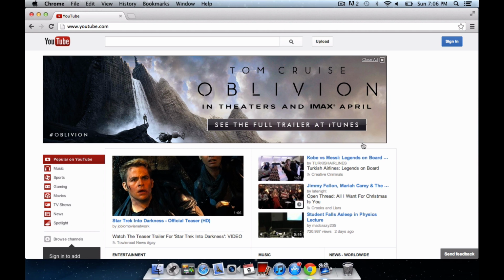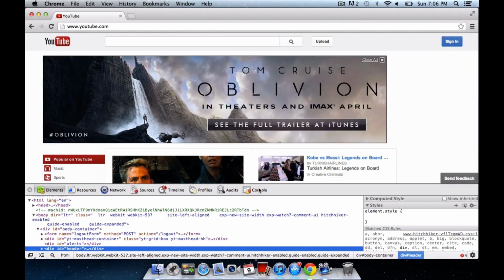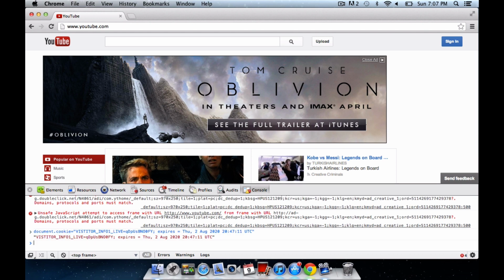100% How To Get The Old YouTube Layout Back!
This is a video on how to get the old YouTube Layout back.

This is the code:
document.cookie="VISITOR_INFO1_LIVE=qDpUsBNO0FY; expires=Thu, 2 Aug 2020 20:47:11 UTC"

This way was first discovered by: TGBVlogs